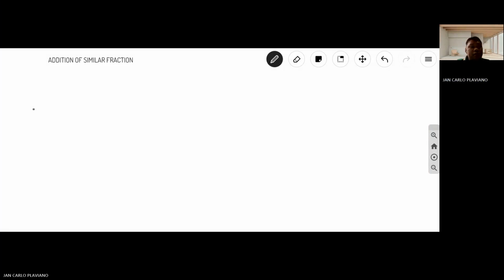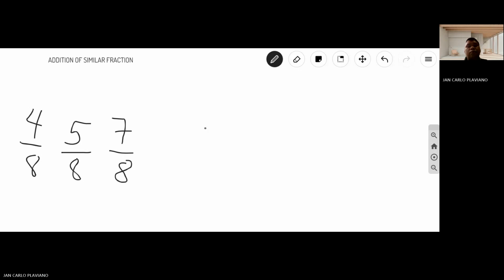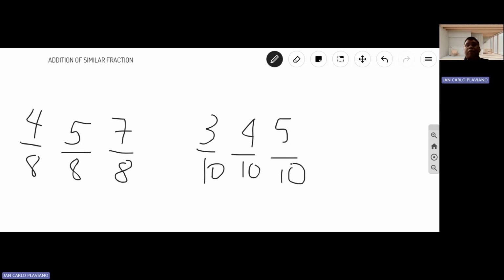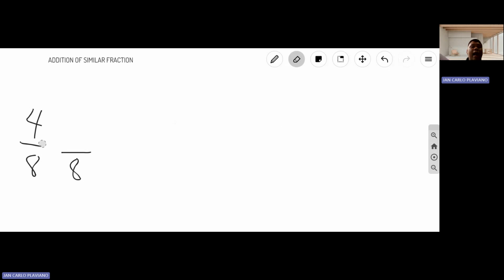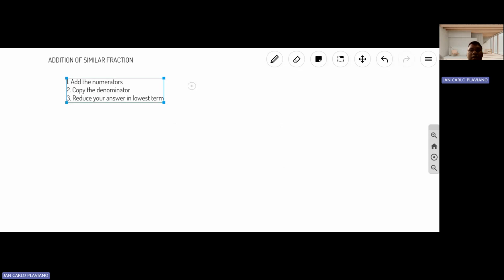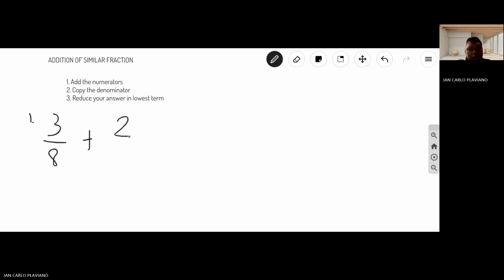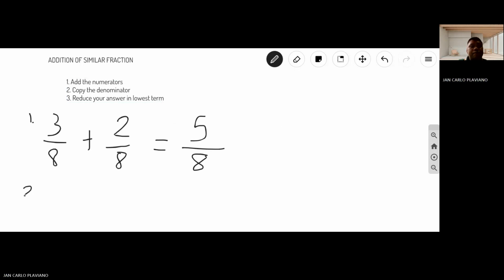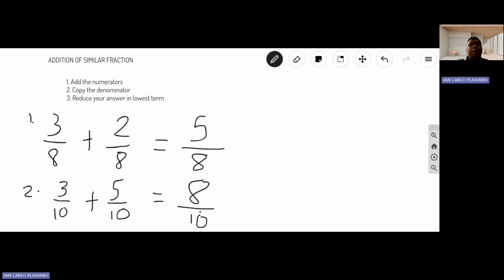Addition of Similar Fraction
Welcome to my Class!

This video presentation discussed about addition of similar fraction and it demonstrates how to add similar fractions properly.